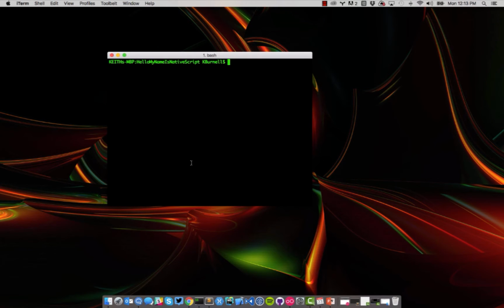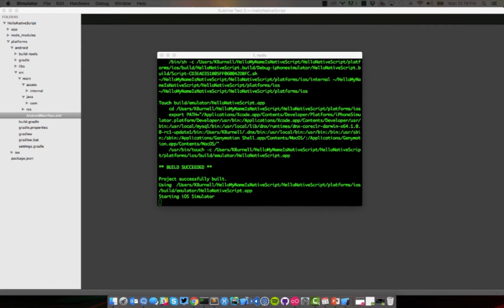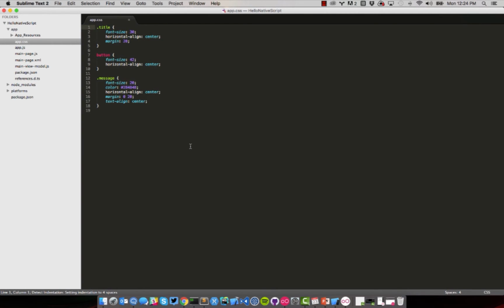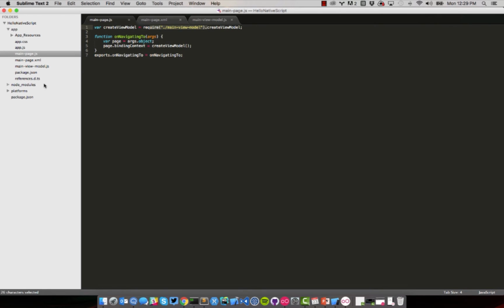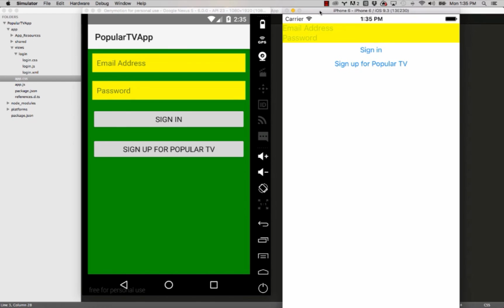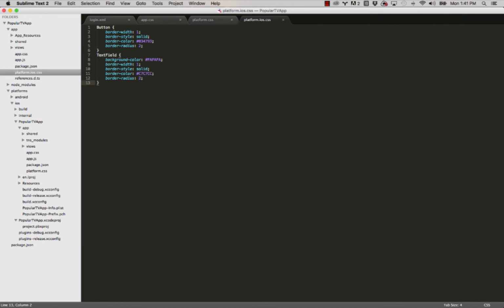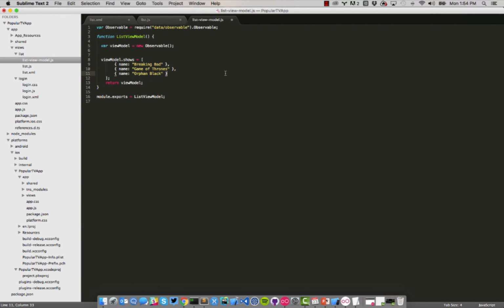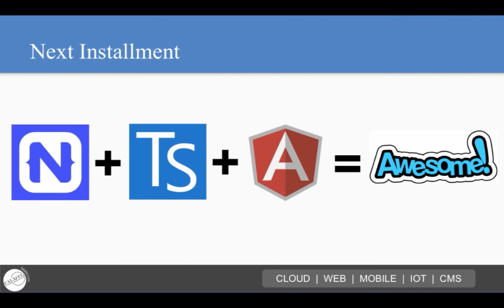NativeScript - Hello my Name is